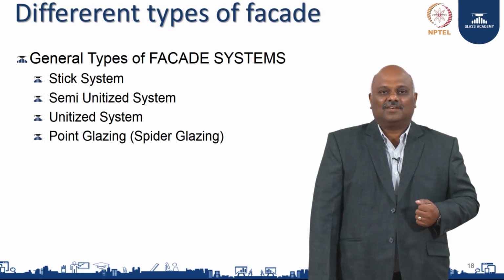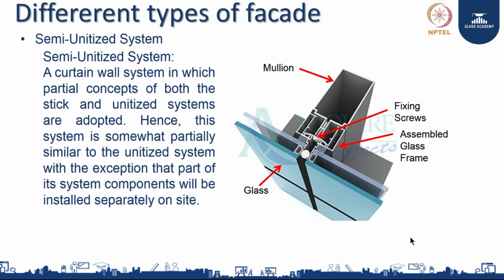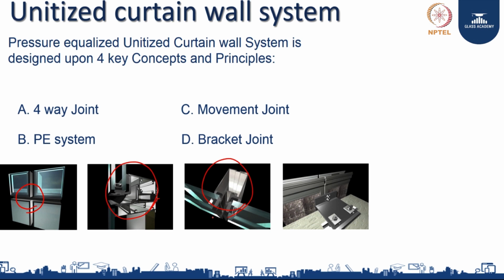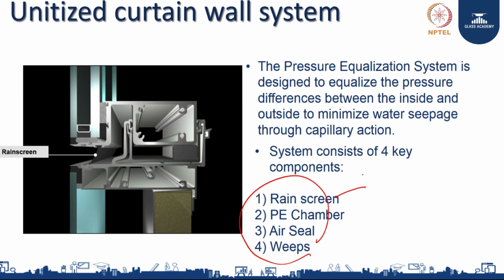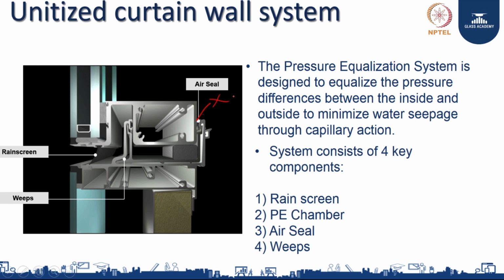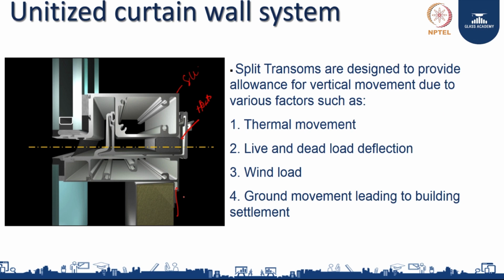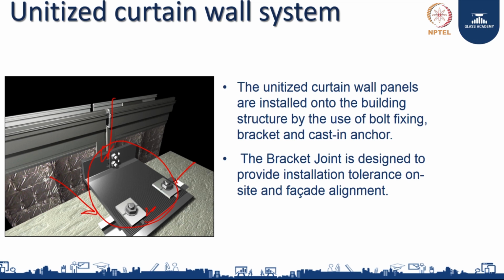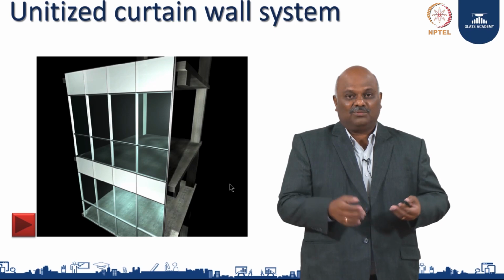Facade Fundamentals Part II